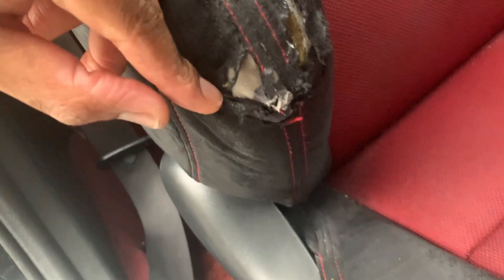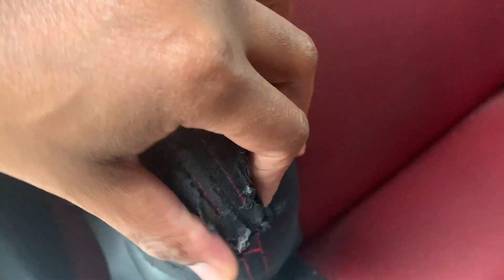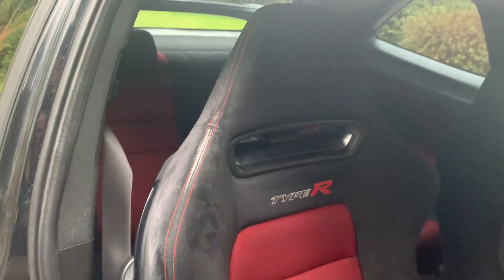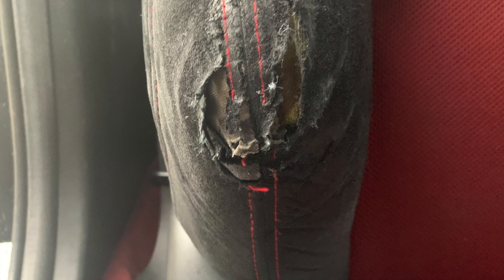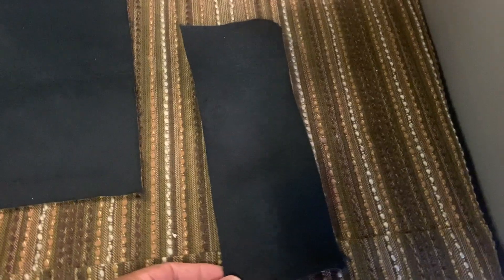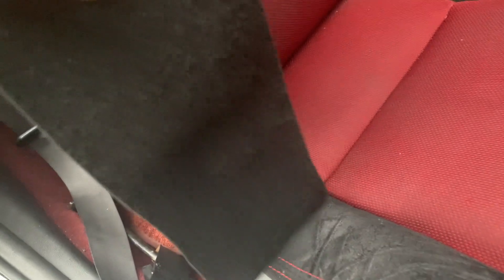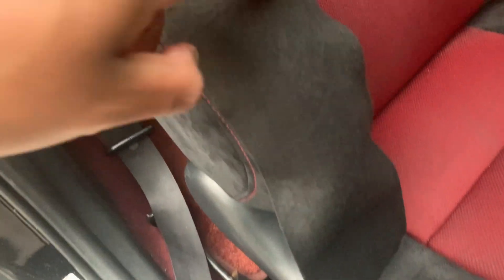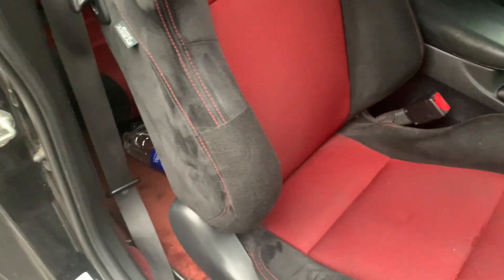CHEAPEST CAR SEAT BOLSTER REPAIR $1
Noticed a torn seat bolster. Woke up with this idea. So did a cheap temporary fix.